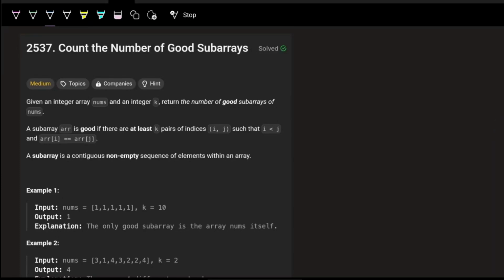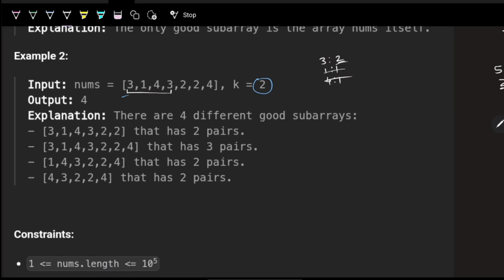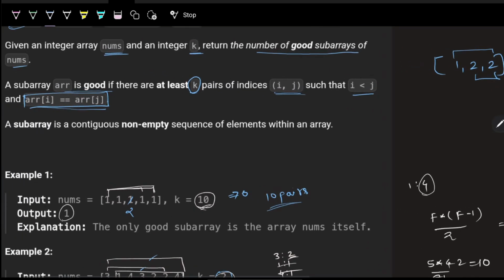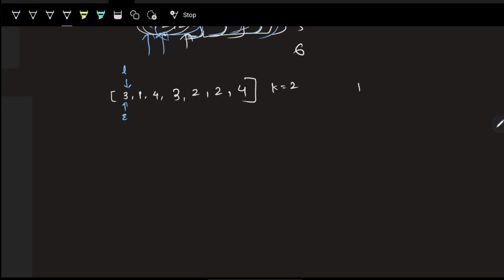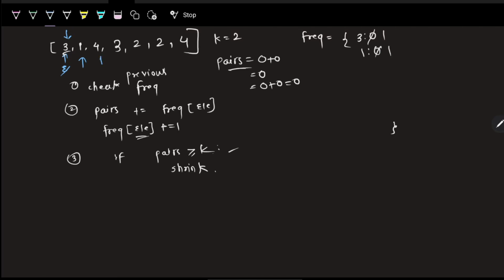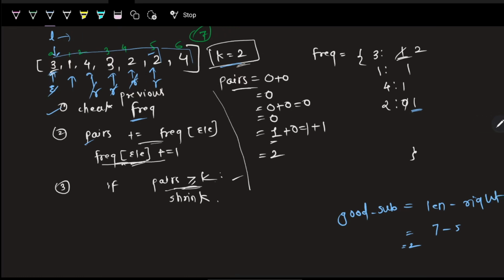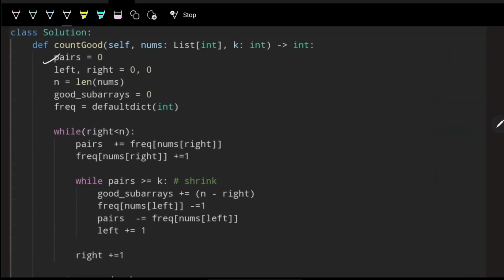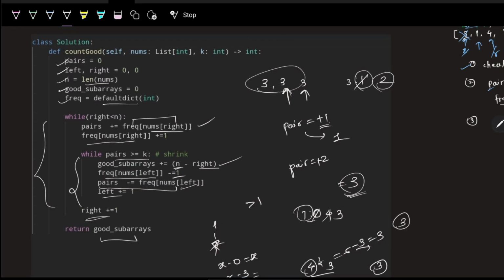LeetCode POTD: 2537. Count the Number of Good Subarrays